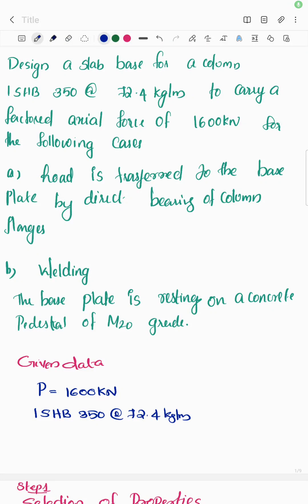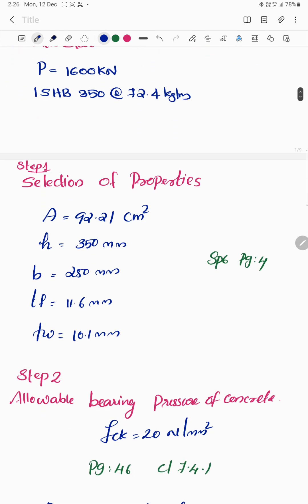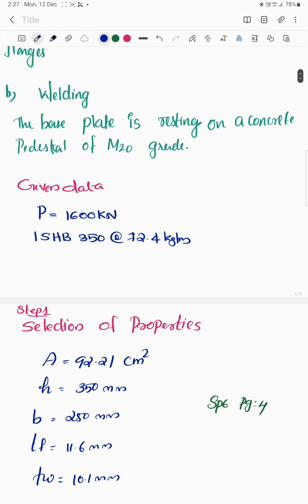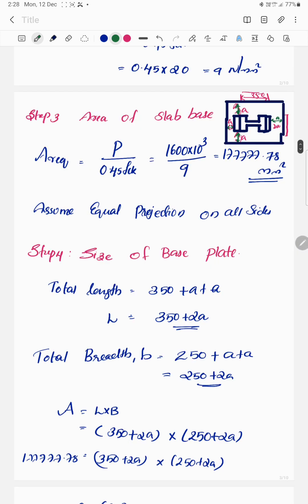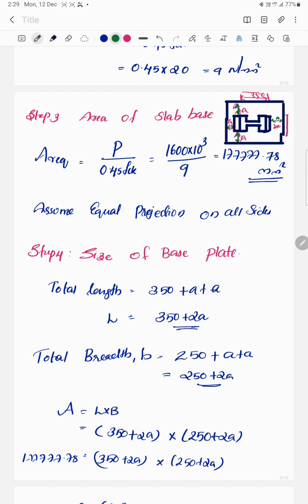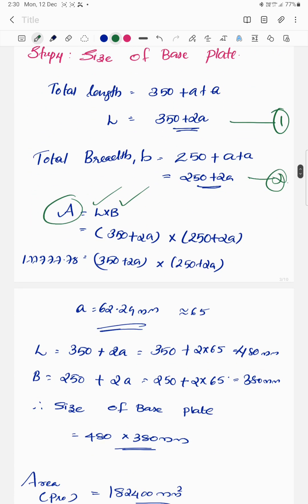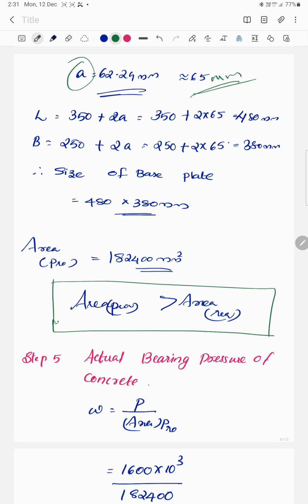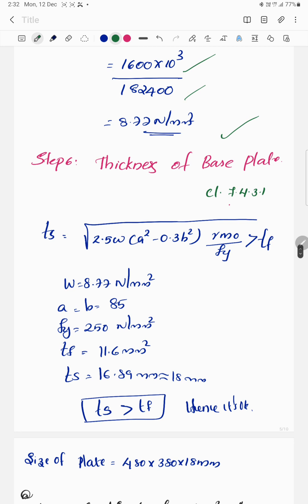Design of steel structure module 3 slab base lecture 5